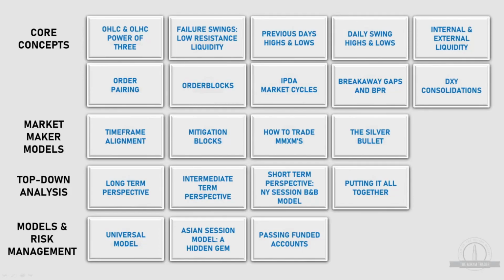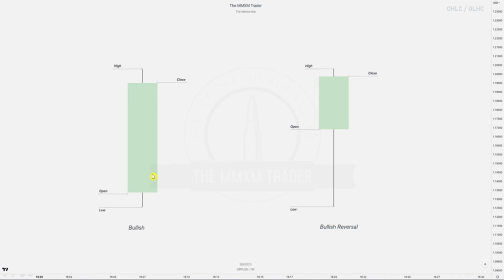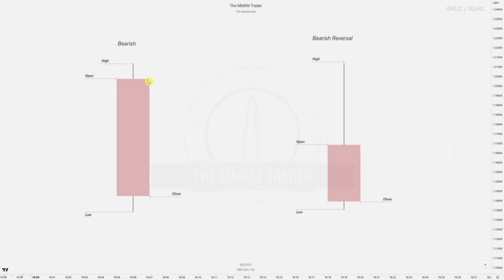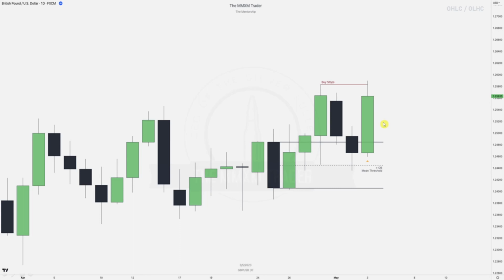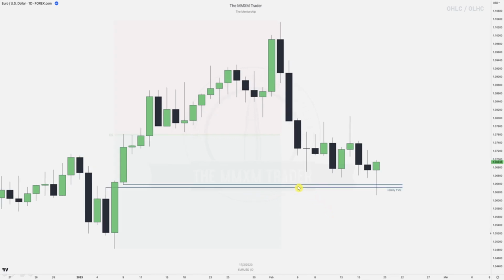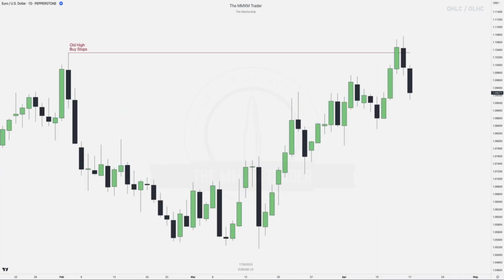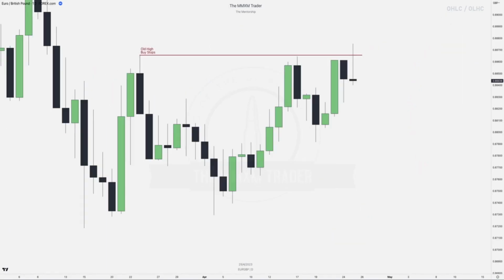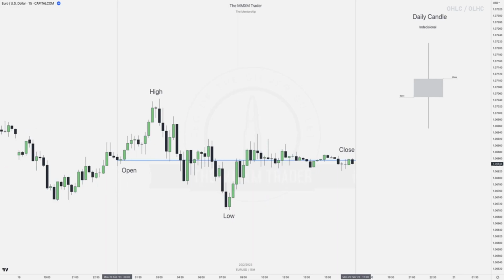OHLC OLHC POWER OF 3 MMXM